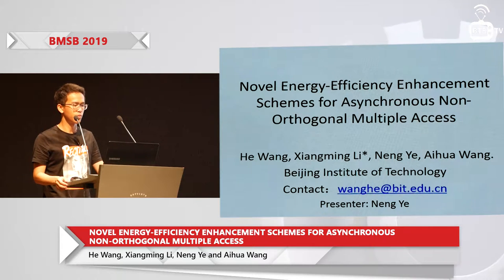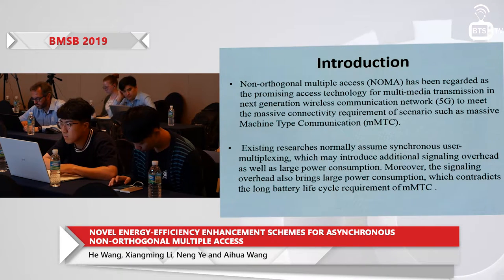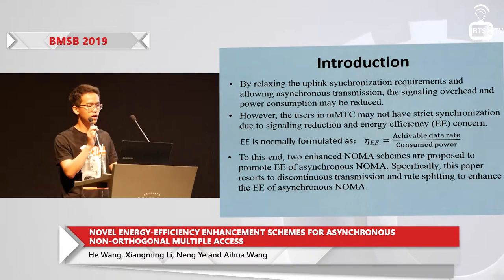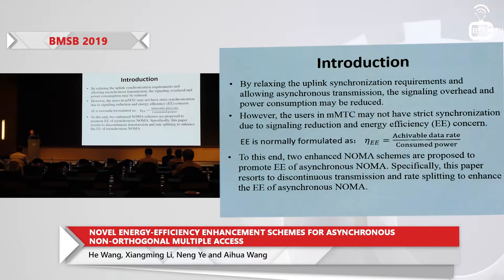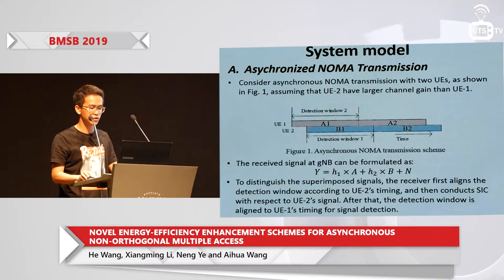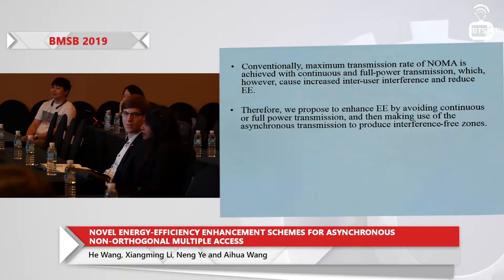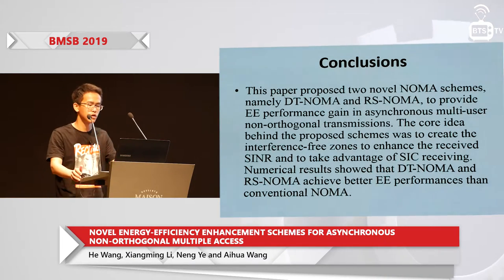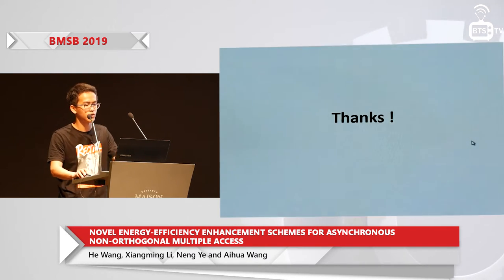Novel Energy-Efficiency Enhancement Schemes for Asynchronous Non-Orthogonal Multiple Access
He Wang, Xiangming Li, Neng Ye and Aihua Wang

IEEE International Symposium on Broadband Multimedia Systems and Broadcasting 2019
(IEEE BMSB 2019)
June 5th-7th, 2019
Jeju, South Korea